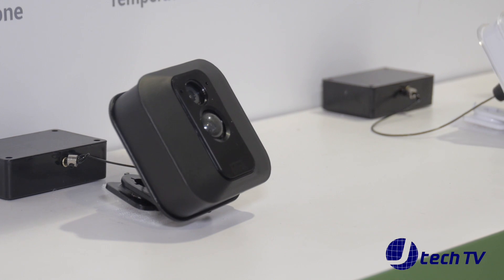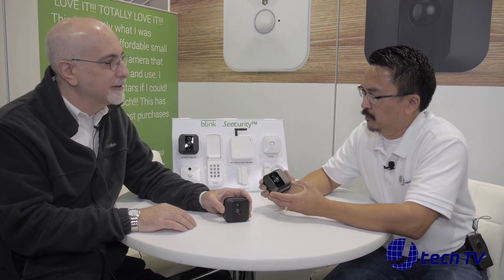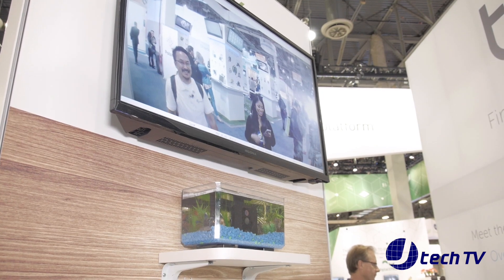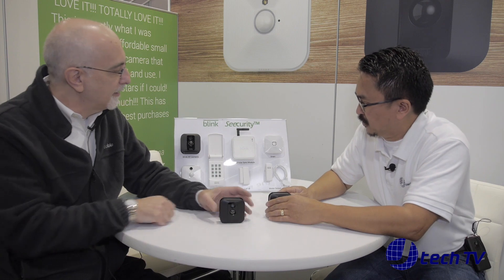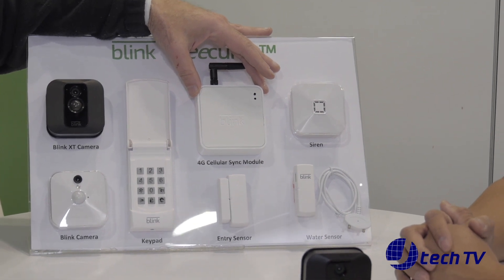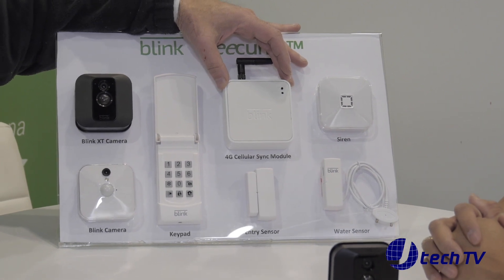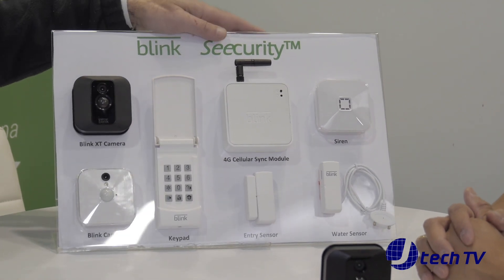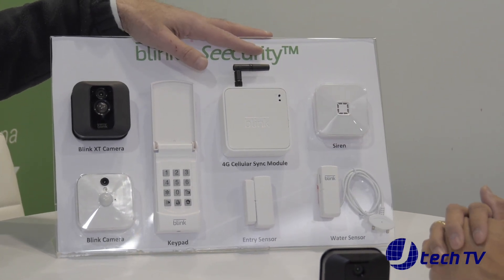Blink XT Outdoor Fully Weatherproof Wireless Security Camera at CES 2017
Interview with Don Shulsinger on the Blink XT outdoor, fully weatherproof wireless camera at CES 2017.

Host: James Valle
Director & Producer: Mark L. Valle
Cameraman: Mark L. Valle
Edited by: Mark L. Valle